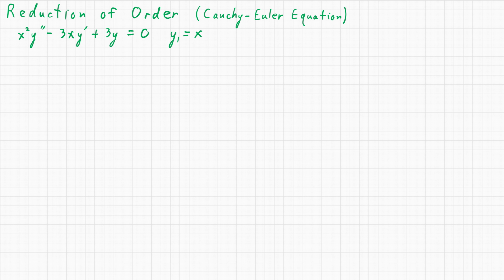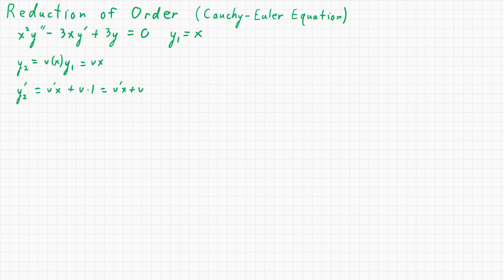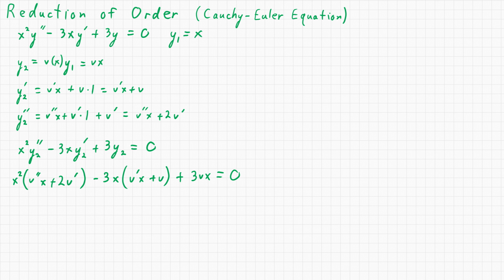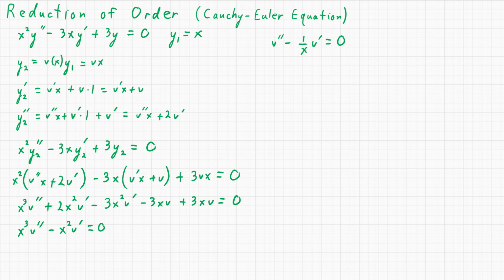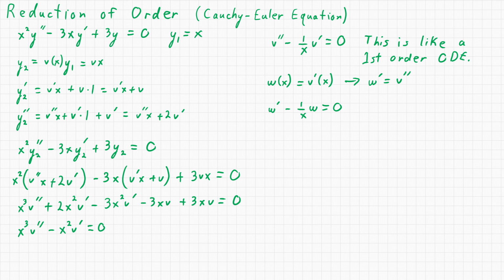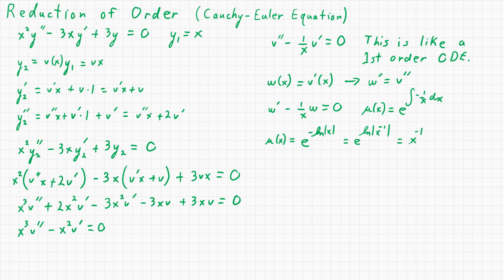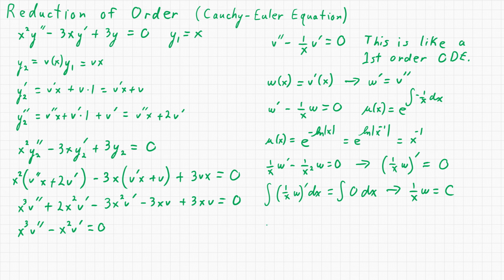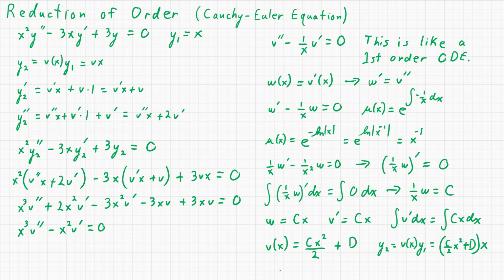Reduction of Order Example 2 for Cauchy–Euler equation